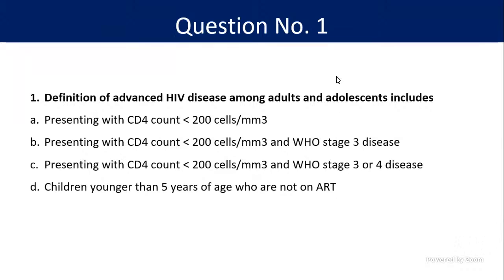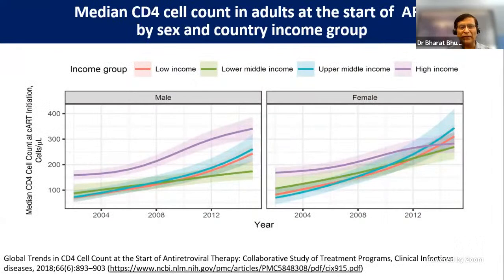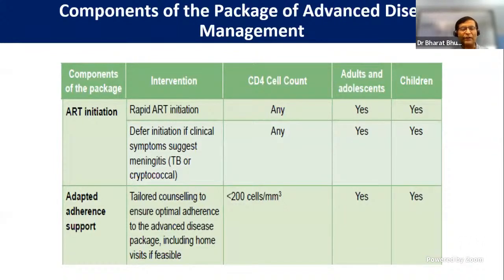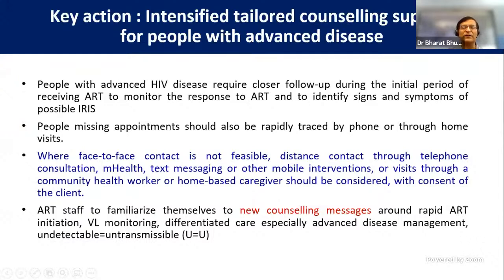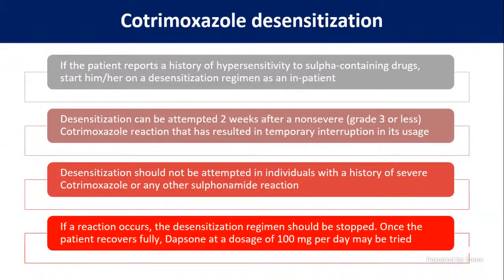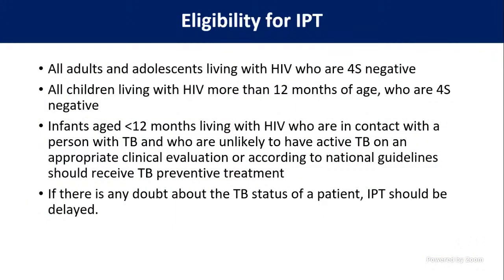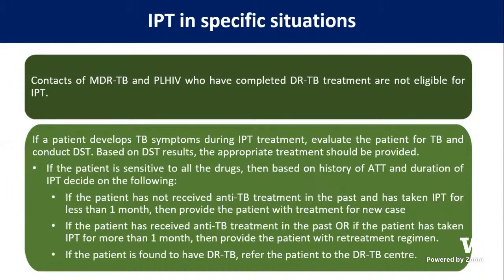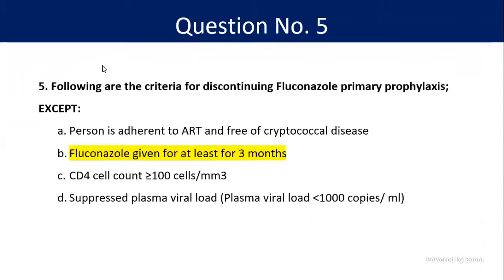NDLS | Advanced Disease Management in PLHIV and Prevention of Opportunistic Infections | 07-07-2022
Speakers : Dr. A. K. Puri (NACO), Dr. B. B. Rewari (WHO SEARO) & Dr. Ramesh Allam (CDC India)

Date & Timing: 07th July 2022, 2 to 3.30 pm